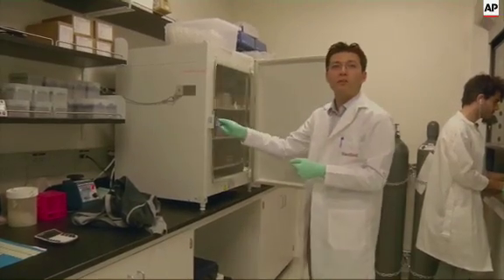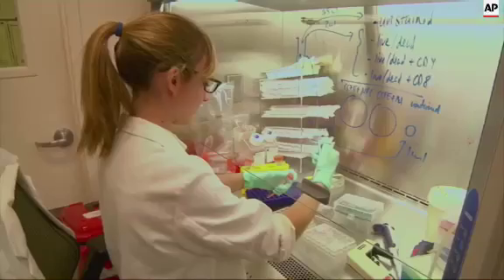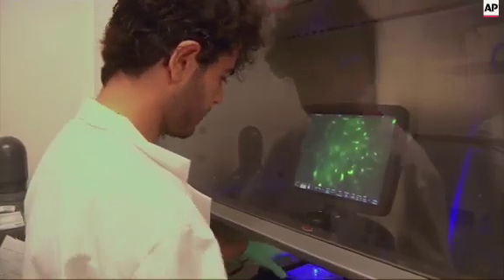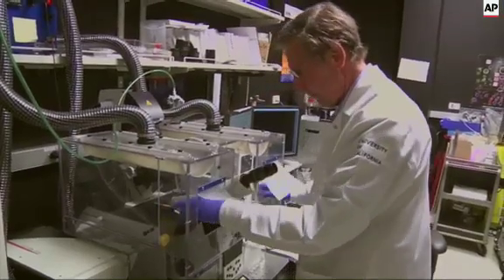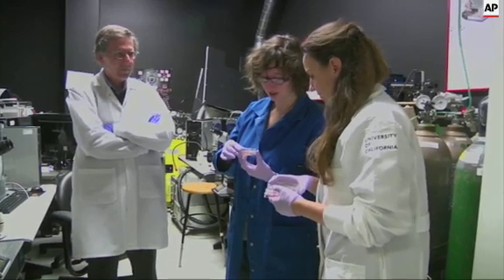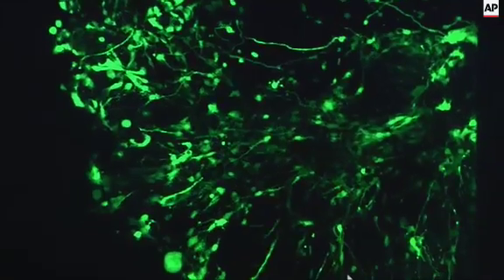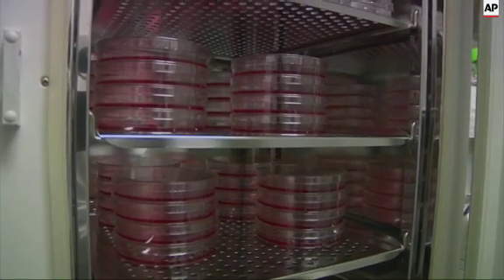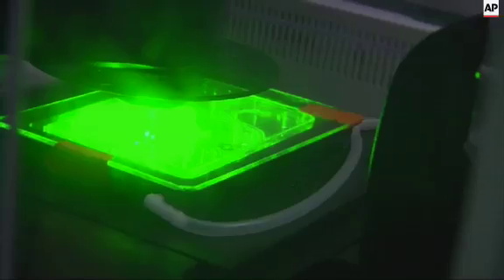Researchers Grow Brain Parts to Study Disease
(5 Nov 2015) THESE TINY BALLS OF TISSUE ARE OPENING A NEW WINDOW INTO THE HUMAN BRAIN.
THEY'RE CLUMPS OF LIVING CELLS THAT MAKE UP THE  CEREBRAL CORTEX, WHICH PLAYS A KEY ROLE IN MEMORY, THOUGHT AND LANGUAGE.
SOUNDBITE Sergiu Pasca, Stanford University neuroscientist:
"It's essentially providing us another tool in the arsenal of tools that we have for studying the brain."
INSTEAD OF RELYING ON ANIMAL TISSUE, RESEARCHERS AT STANFORD UNIVERSITY ARE GROWING BRAIN PARTS FROM THE SKIN CELLS OF PEOPLE WITH NEUROLOGICAL DISORDERS.
THEY'RE USING THE CELL STRUCTURES TO STUDY THE BIOLOGICAL ROOTS OF AUTISM AND SCHIZOPHRENIA -- IN HOPES OF DEVELOPING NEW TREATMENTS.
"We're not trying to make an entire brain. We're trying to make very specific parts of the brain that are important for very specific disease and study them in isolation in a dish."
AT THE UNIVERSITY OF CALIFORNIA, SAN FRANCISCO, DR. ARNOLD KRIEGSTEIN AND HIS COLLEAGUES ARE GROWING BRAIN CELLS FROM PATIENTS WITH SEVERE NEUROLOGICAL DISORDERS LIKE MICROCEPHALY, WHICH RESULTS IN ABNORMALLY SMALL BRAINS.
SOUNDBITE Arnold Kriegstein, UCSF Stem Cell Research Director &amp; neurologist:
"Those of us studying nervous system disorders had to model them in animals. But now we can actually model them using human cells from patients who have the actual disease."
THE LAB-GROWN BRAIN STRUCTURES ARE PART OF A LARGER MOVEMENT OVER THE PAST FEW YEARS TO PRODUCE "ORGANOIDS" -- MINIATURE VERSIONS OF THE BODY'S ORGANS.
SCIENTISTS ARE ABLE TO TAKE A PERSON'S SKIN CELLS AND TURN THEM INTO STEM CELLS THAT CAN GROW INTO ANY TYPE OF CELL IN THE BODY.
"These are remarkable models for studying human diseases and hopefully will open up new targets for therapy and create a better understanding of some of these profound disorders."
BUT THESE CEREBRAL ORGANOIDS ARE FAR FROM FULLY FUNCTIONING BRAINS. FOR ONE THING, THEY LACK A BLOOD SUPPLY, WHICH LIMITS THEIR GROWTH.
SOUNDBITE Hank Greely, Stanford University Center for Law and the Biosciences:
"Tiny little bits of brain, I think, don't really raise serious questions. A little brain organoid is not going to be sitting back thinking, who am I? What am I? Why am I here?"
RESEARCHERS MAY FACE SOME ETHICAL QUESTIONS DOWN THE ROAD - AS THEY GROW MORE COMPLEX BRAIN STRUCTURES.
BUT FOR NOW - THE FOCUS IS USING THE NEW TECHNOLOGY TO DEEPEN OUR UNDERSTANDING OF THE HUMAN BRAIN.
TERRY CHEA, ASSOCIATED PRESS, SAN FRANCISCO